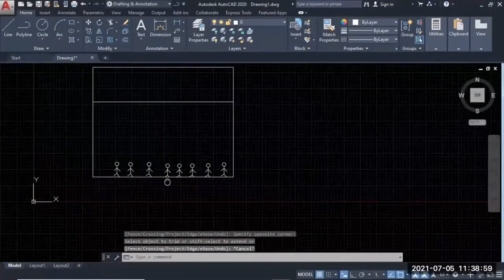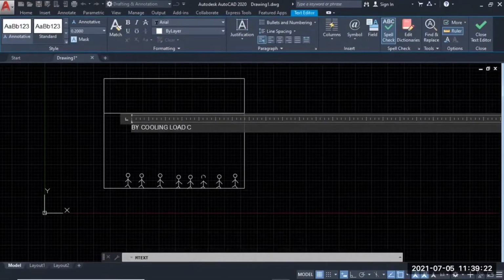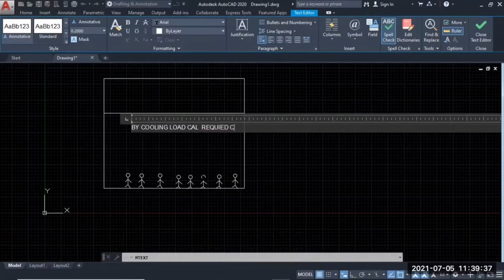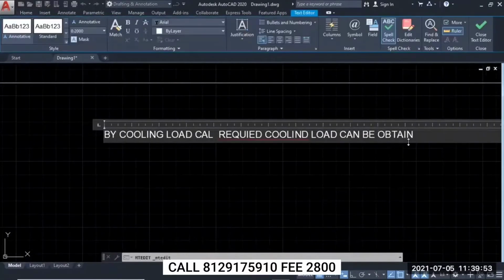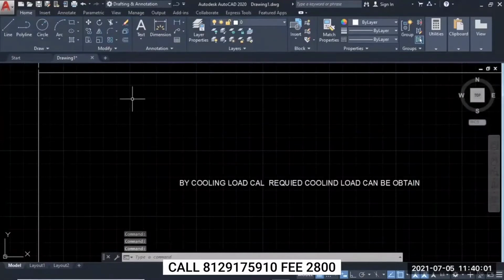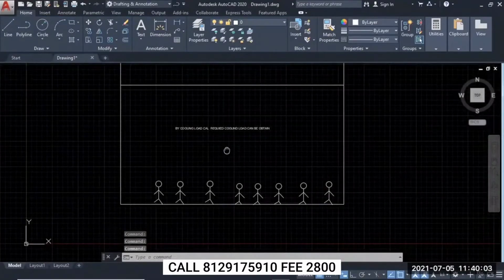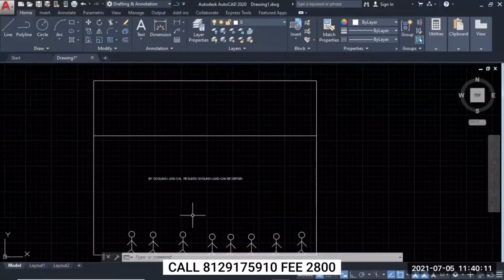avodha ecad hvac mep course demo class english